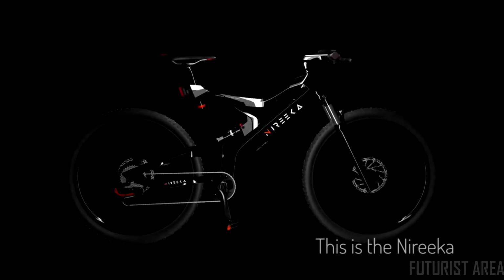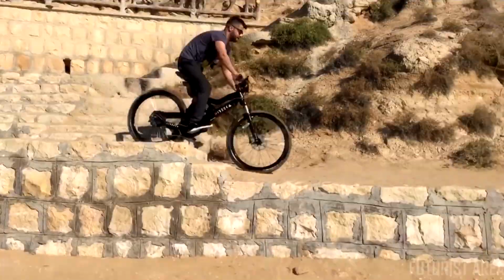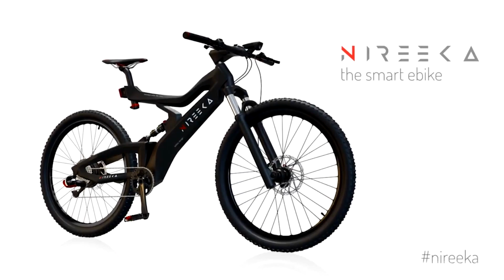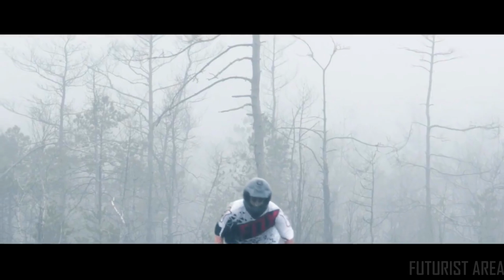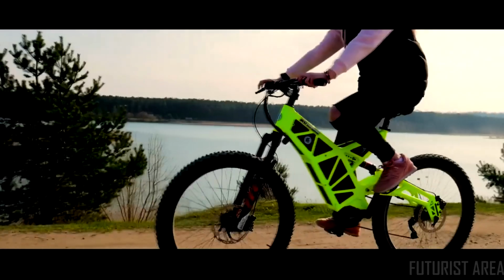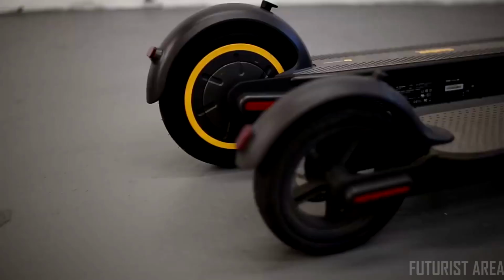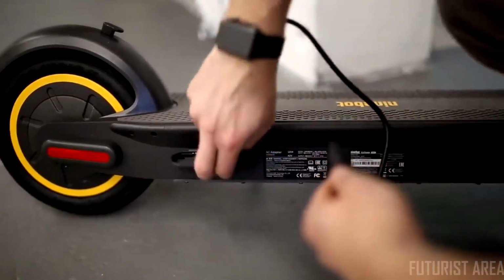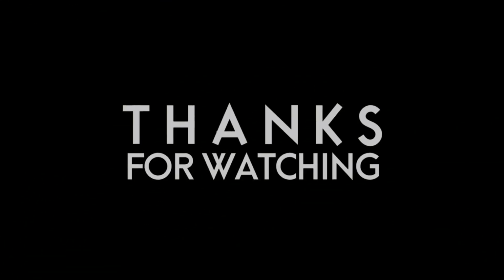Top 5 Best Latest PERSONAL TRANSPORT GADGETS Things in 2019 - 2020 ➜2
5. Mantour X.
4. Nireeka.
3. Cyclotron Bike.
2. ZBIKE Z2.
1. Segway Ninebot ES MAX.